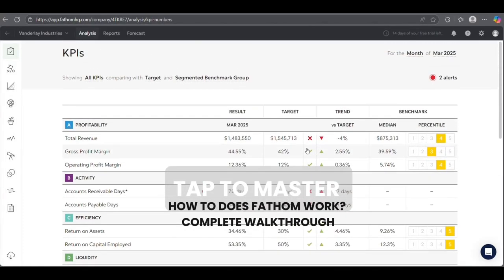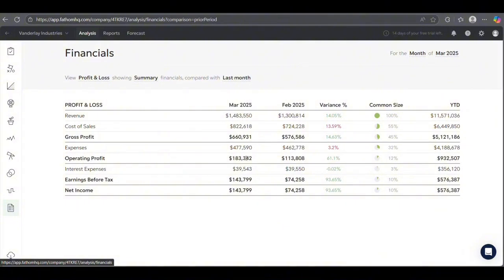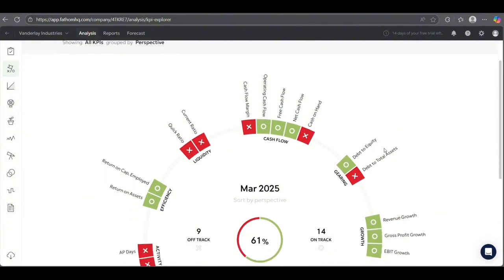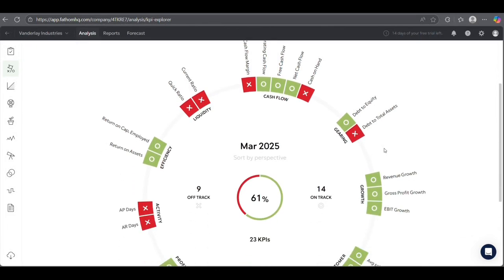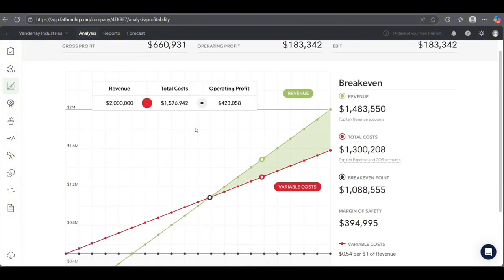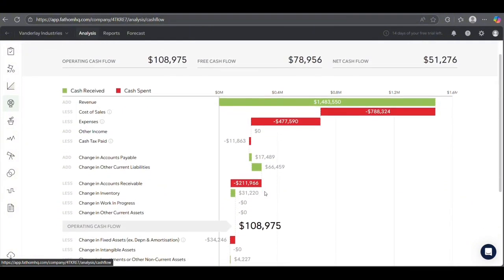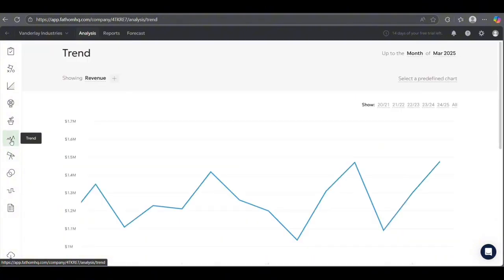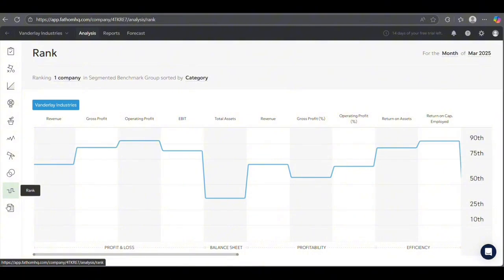How Does Fathom Work? Complete Beginners Guide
Curious about how Fathom works? In this beginner-friendly guide, we’ll walk you through everything you need to know about using Fathom for financial analysis and reporting. Whether you’re new to the platform or just getting started, this tutorial will help you understand the basics and start using Fathom with confidence.

What you'll learn in this video:

What Fathom is and how it works with accounting software

How to set up your account and connect data sources

Exploring dashboards, KPIs, and performance metrics

How to generate reports and visualize financial data

Tips for getting the most out of Fathom as a beginner

By the end of this video, you’ll have a clear understanding of how Fathom works and how to use it for smarter financial insights.

If you have any questions about Fathom or financial reporting, leave them in the comments below.